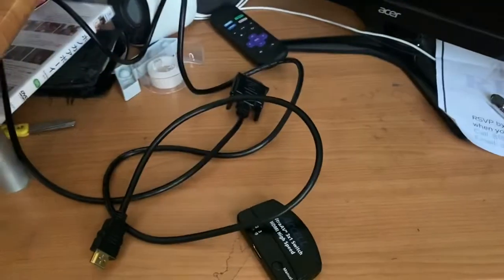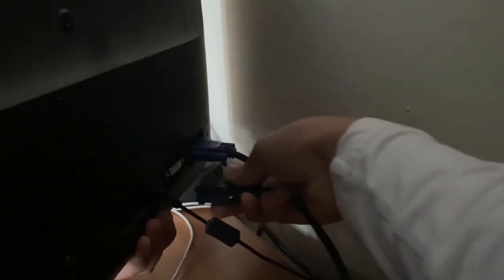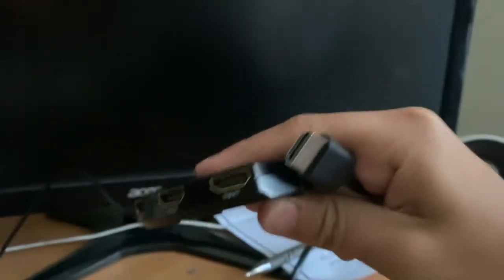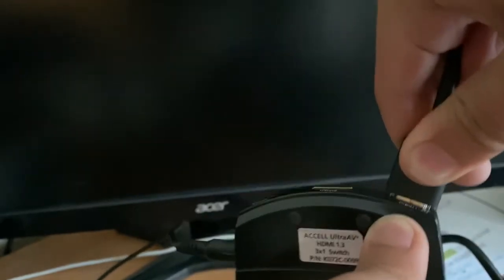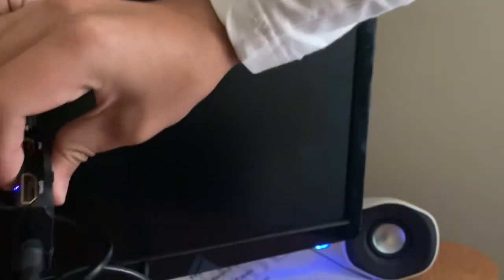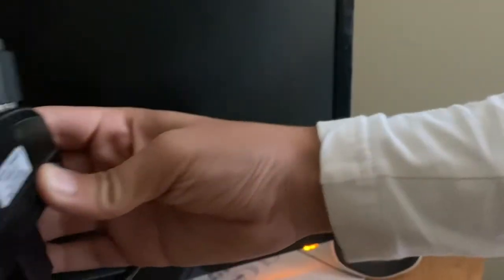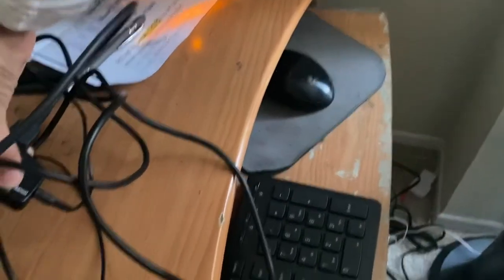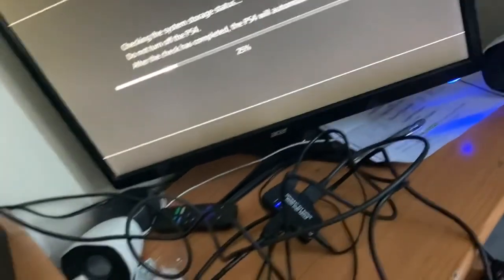How to connect your hdmi hub to a dvi monitor